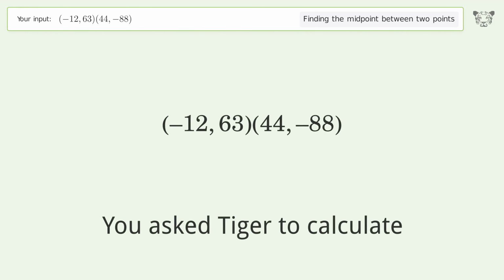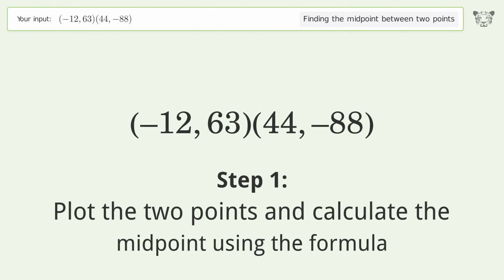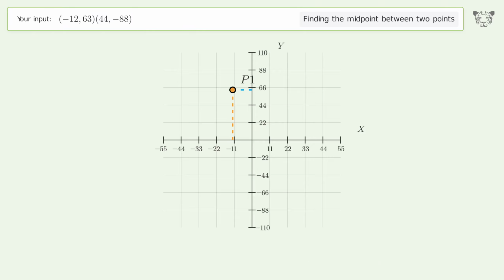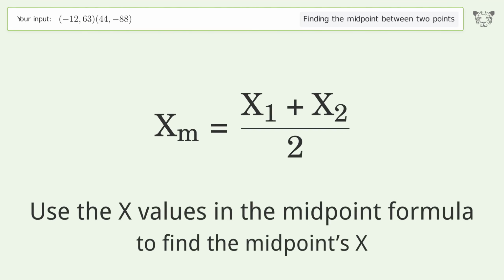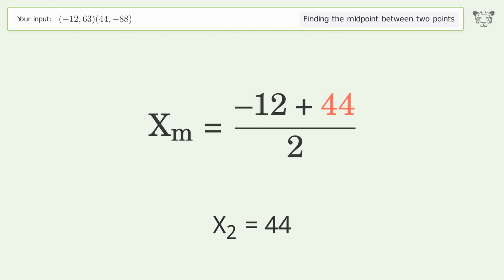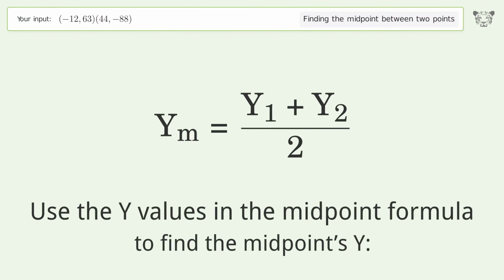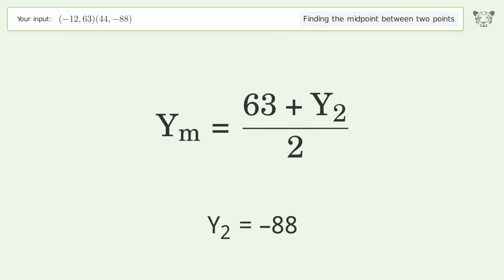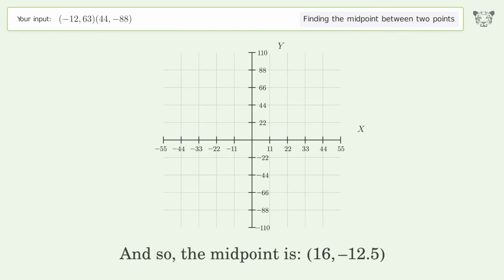Find the midpoint between two points p1 (-12,63) and p2 (44,-88): Step-by-Step Video Solution